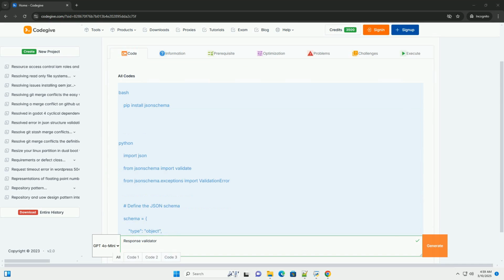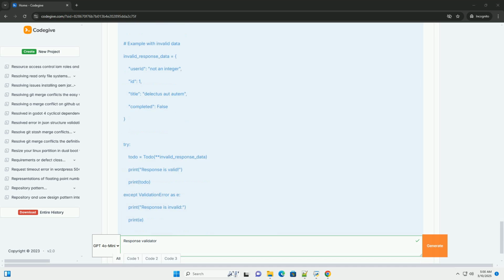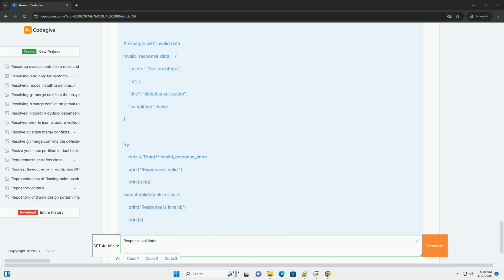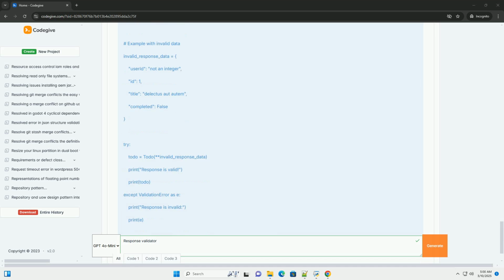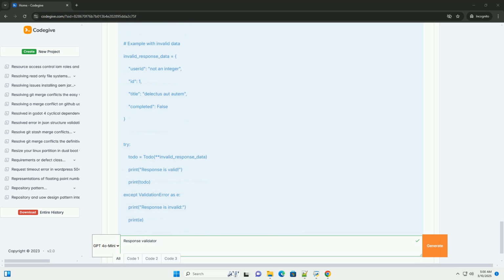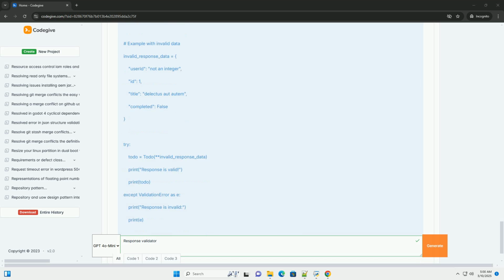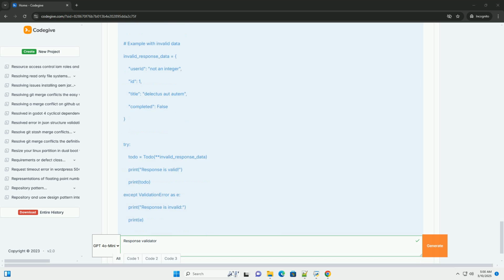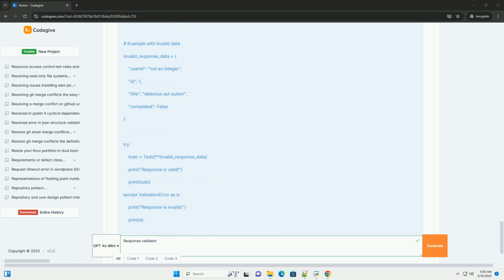Response validator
okay, let's dive into response validation. this is a crucial aspect of building robust and reliable apis, web services, or any application that interacts with external services over a network.  this tutorial will cover the concepts, benefits, techniques, and provide practical python code examples to illustrate how to implement response validation effectively.

**what is response validation?**

response validation is the process of verifying that the response received from an api (or any external service) conforms to the expected structure, data types, and values.  it ensures that the data you're receiving is valid and can be safely processed by your application.  in other words, you're making sure that what you *expected* to get is what you *actually* got.

**why is response validation important?**

*   **error prevention:**  validating responses proactively catches issues early, preventing them from propagating further into your system and potentially causing unexpected behavior, crashes, or data corruption.
*   **data integrity:** ensures that the data your application uses is accurate and reliable.  incorrect data can lead to incorrect calculations, decisions, or display issues.
*   **api contract enforcement:**  validates that the api you're using is adhering to its documented contract (the api documentation), giving you confidence that the service provider isn't introducing breaking changes without notice.
*   **improved debugging:** when validation fails, it gives you a precise indication of what's wrong with the response, making debugging and troubleshooting much easier.  instead of tracing through complex code to find the root cause, you can pinpoint the exact field or data that's invalid.
*   **defensive programming:**  makes your application more resilient to errors and unexpected situations. it helps you handle cases where the api response is incomplete, malformed, or contains incorrect data.
*   **security:** helps to protect against certain types of att ...

 input validation
 data validation
 user input
 form validation
 error handling
 validation rules
 client-side validation
 server-side validation
 validation messages
 field validation
 API response validation
 security validation
 data integrity
 input sanitization